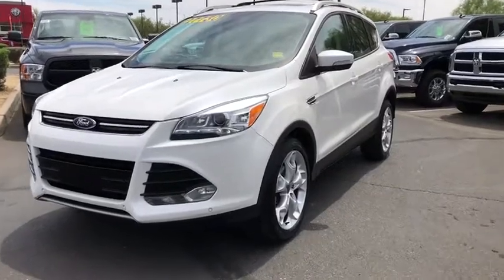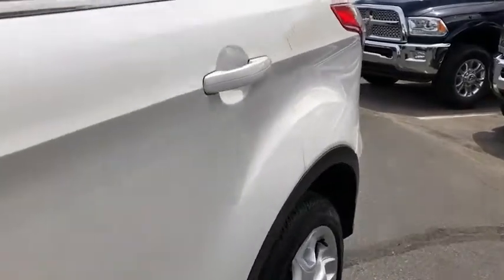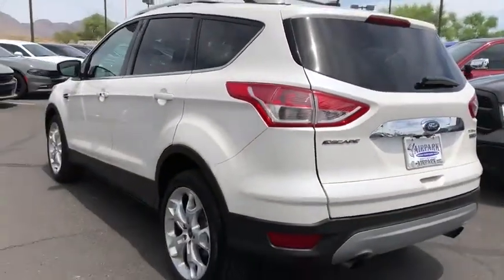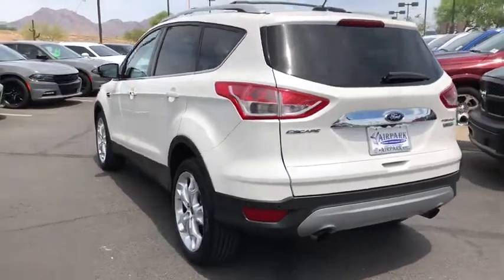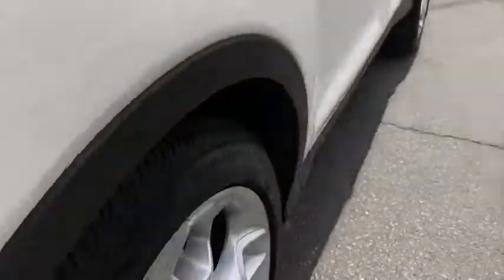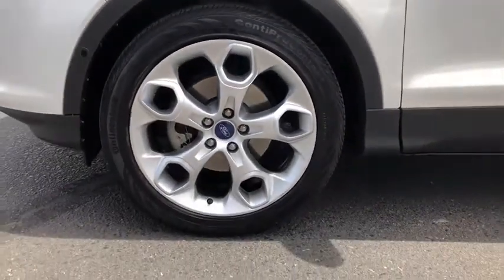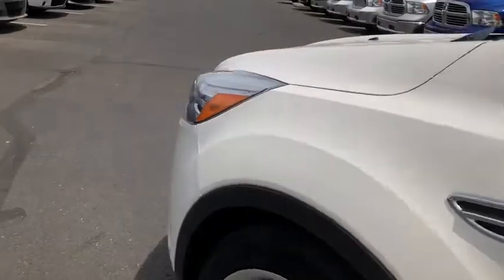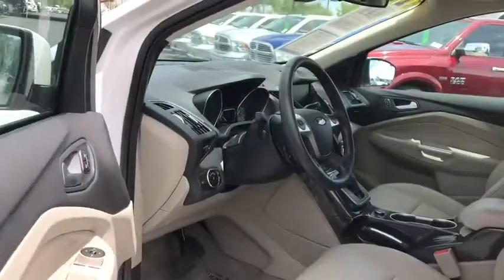2014 Ford Escape Phoenix, Scottsdale, Tempe, Peoria, Mesa, AZ JW149619A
White Used 2014 Ford Escape available in Phoenix, Arizona at Airpark Chrysler Dodge Jeep. Servicing the Scottsdale, Tempe, Peoria, Mesa, AZ area.

Airpark CDJ
7801 E Frank Lloyd Wright Blvd

Recent Arrival! Clean CARFAX. CARFAX One-Owner. New Price! White 2014 Ford Escape Titanium EcoBoost 1.6L I4 GTDi DOHC Turbocharged VCT AutomaticOdometer is 30117 miles below market average! Awards:* 2014 KBB.com 10 Best SUVs Under $25,000 * 2014 KBB.com Brand Image Awards